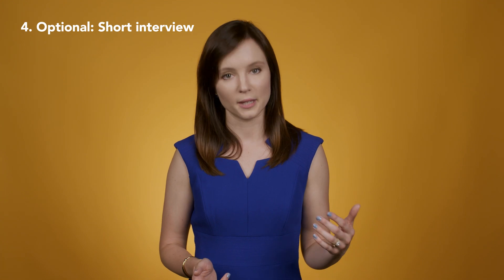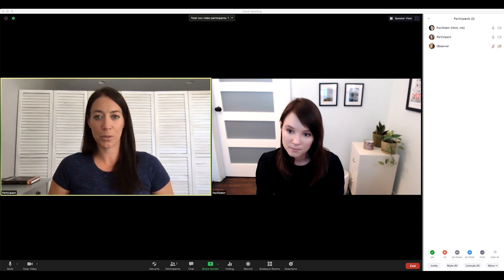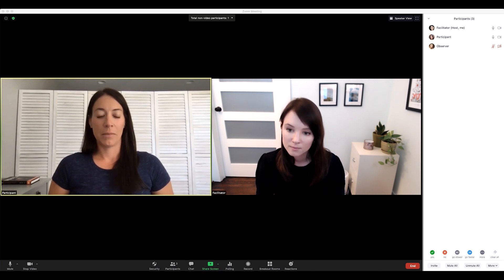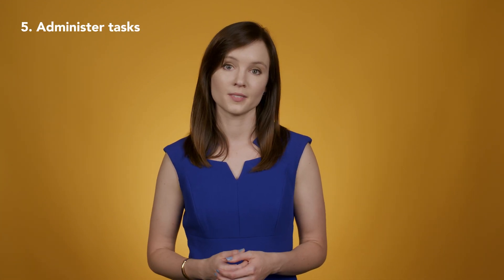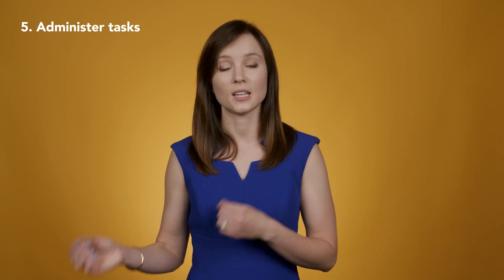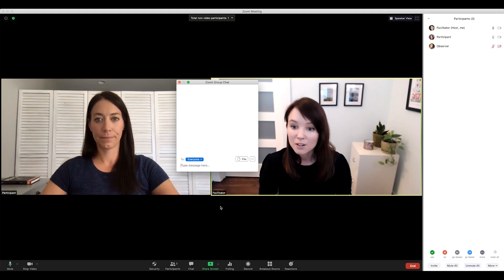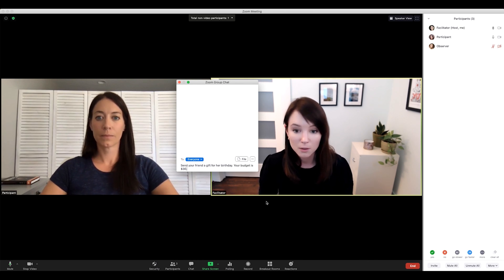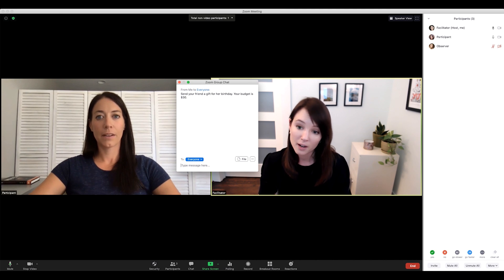Running a Remote Usability Test, Part 2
Learn how to run a remote moderated usability test. This second video covers how to actually facilitate the session with the participant and how to end with debrief, incentive, and initial analysis with your team.